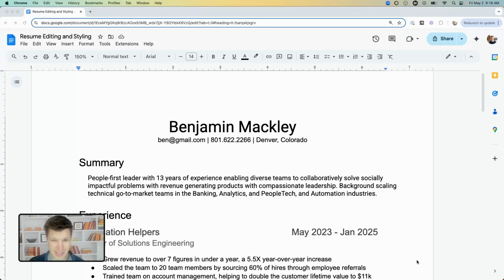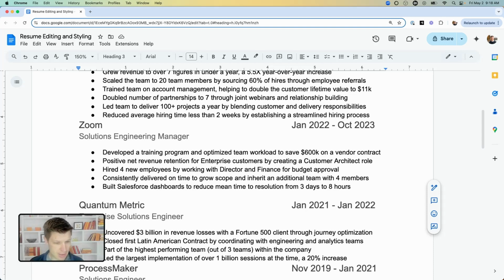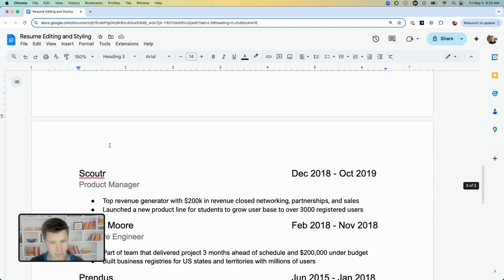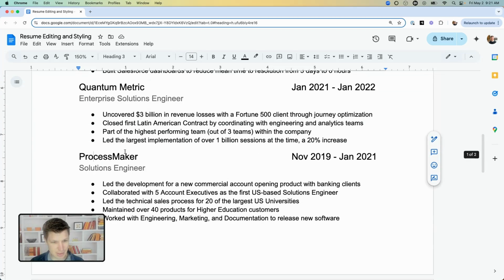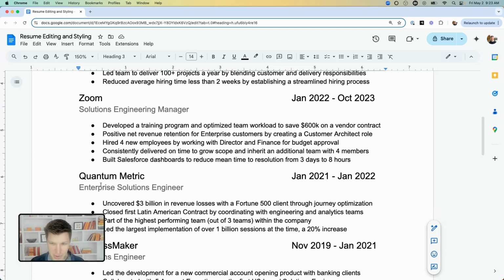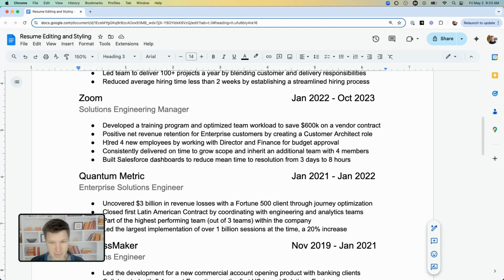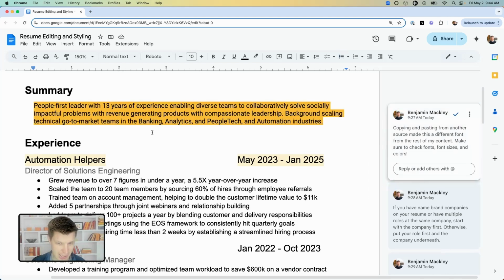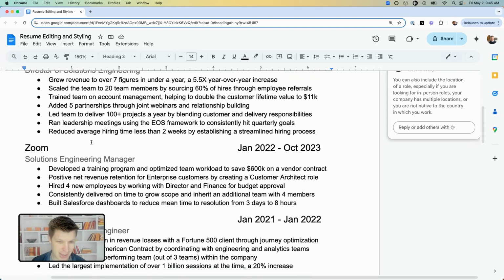Resume Editing and Styling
Learn how to create a compelling resume that truly reflects your value! In this video, we dive deep into the essential editing and styling techniques that can make your resume stand out. Forget generic templates and learn how to customize your resume for maximum impact. Discover why consistent formatting, proper spacing, and page length matter. Whether you're a recent graduate or a seasoned professional with 10+ years of experience, these tips will help you create a polished and professional resume that catches the attention of recruiters and hiring managers. We also share a personal story about the importance of resume feedback and how perfecting your resume can lead to career advancement and higher earning potential. Don't settle for a mediocre resume - invest time in crafting one that showcases your skills and abilities!

Key Takeaways:
Why you shouldn't rely on resume templates.
Importance of consistent formatting and styling across your resume.
Using styles in Google Docs to ensure uniformity.
How spacing and alignment can impact the perception of your resume.
The significance of resume length based on your years of experience (1 page vs. 2 pages).
How a well-crafted resume reflects your work ethic and detail orientation.
The value of feedback in improving your resume.
Connecting resume quality to landing better job opportunities and higher pay.
Investing time in your resume pays off with long-term career benefits.